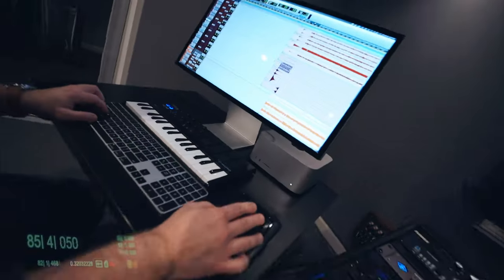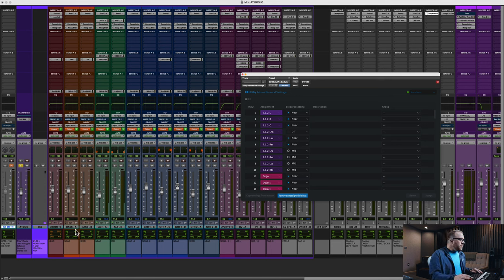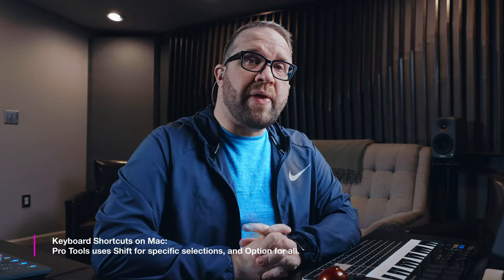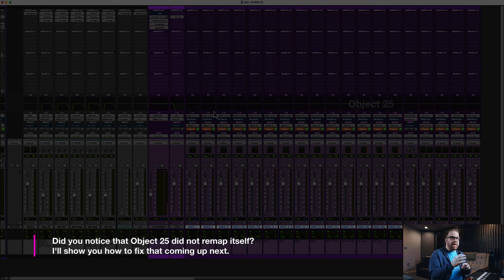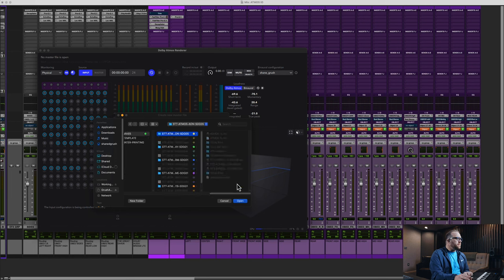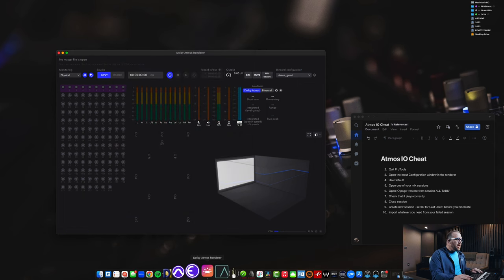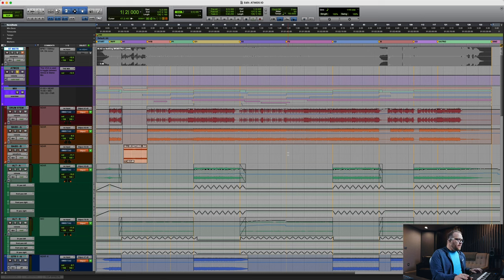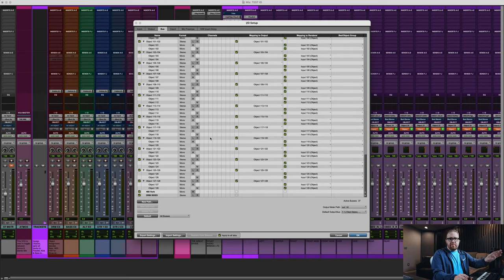Ultimate Guide to Pro Tools I/O Settings for Dolby Atmos Mixing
In this video, I'll show you a few ways to manage your IO configuration in Pro Tools when diving into the world of Dolby Atmos mixing.

Atmos IO Cheat Checklist:

1. Quit ProTools
2. Open the Input Configuration window in the renderer
3. Use Default
4. Open one of your mix sessions
5. Open IO page “restore from session ALL TABS”
6. Check that it plays correctly
7. Close session
8. Create new session - set IO to “Last Used” before you hit create
9. Import whatever you need from your failed session

Do you want to create better recordings and a stronger brand?